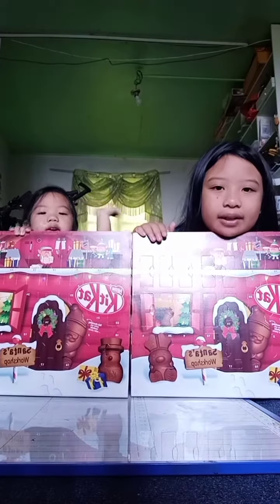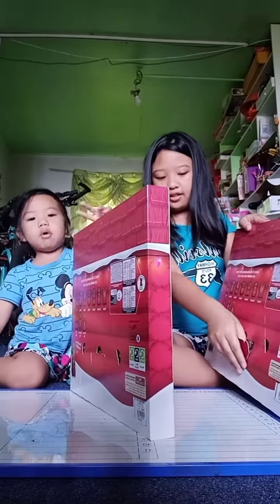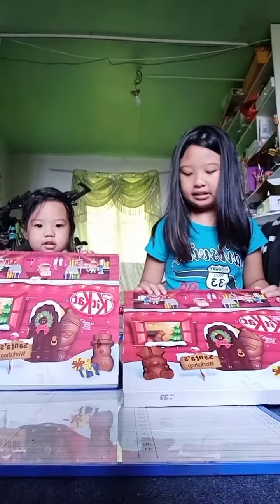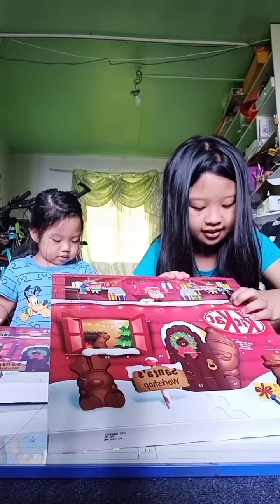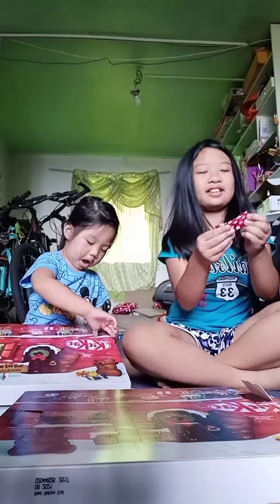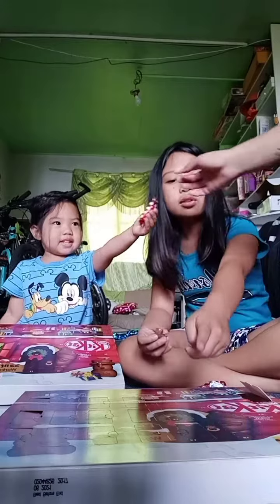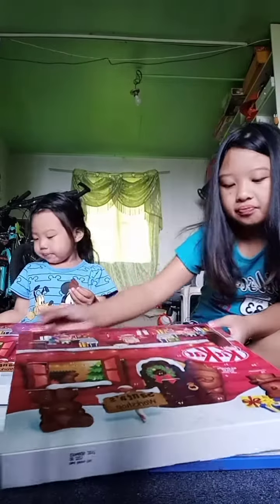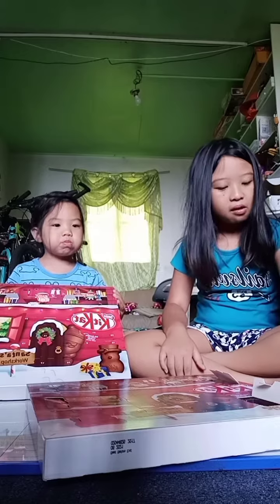Thank you momsy for the KitKats! Xia an Xyri